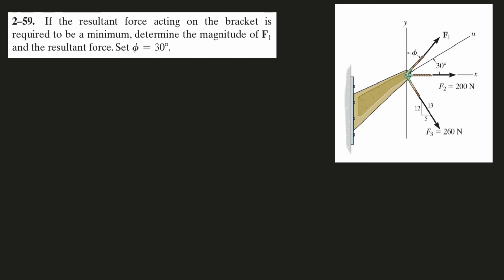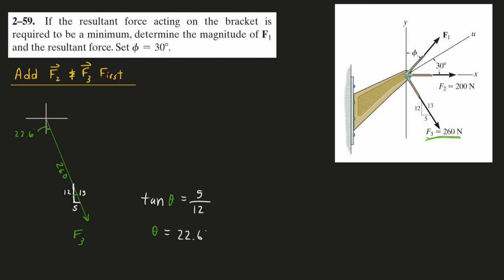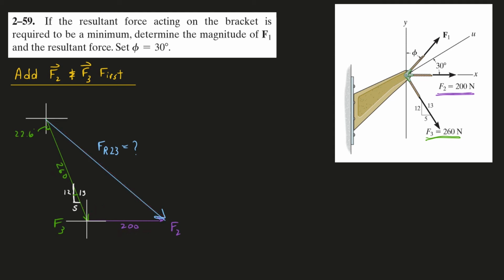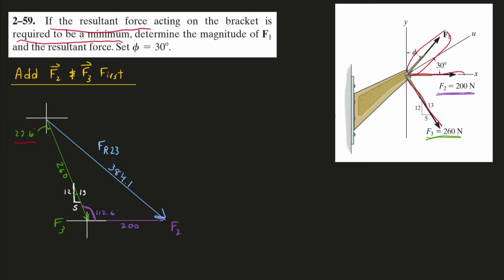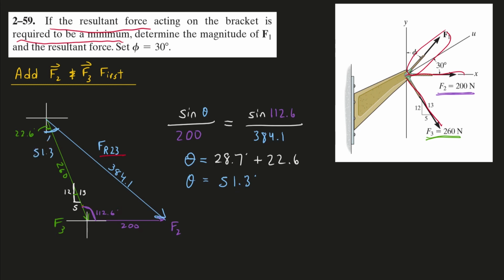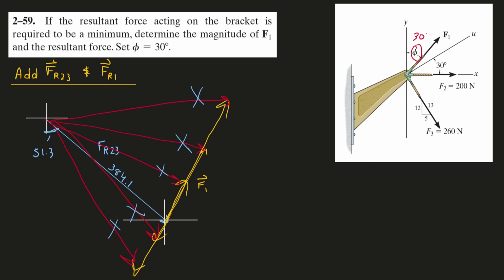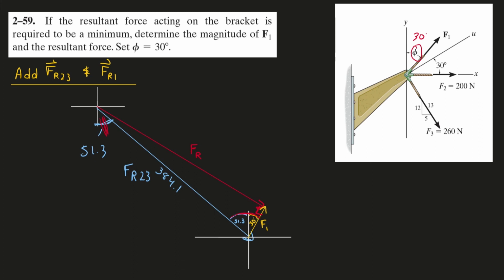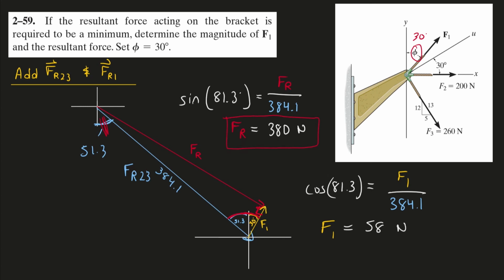Statics: Minimizing the Resultant Force (Tip-To-Tail Adding)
We are required to minimize the resultant of a couple of force vectors.
 We do this using parallelogram/tip-to-tail adding of vectors (rather than the component method of adding)

Problem Statement: If the resultant force acting on the bracket is required to be a minimum, determine the magnitude of F1 and the resultant force. Set angle phi to 30